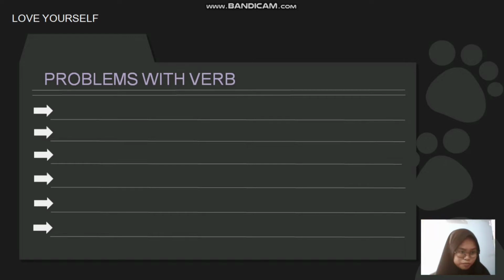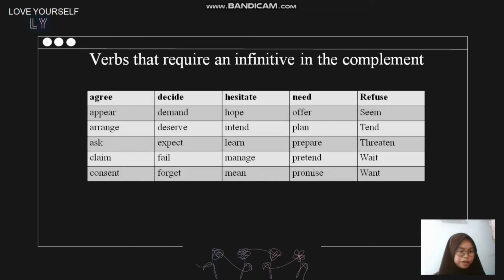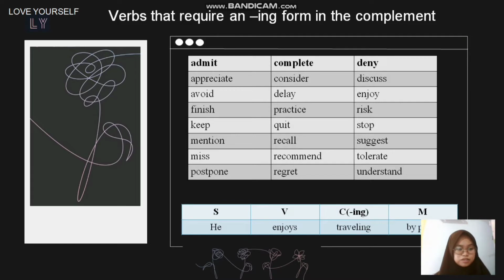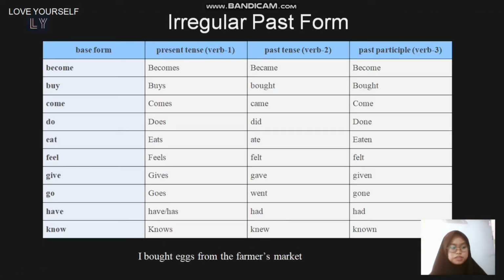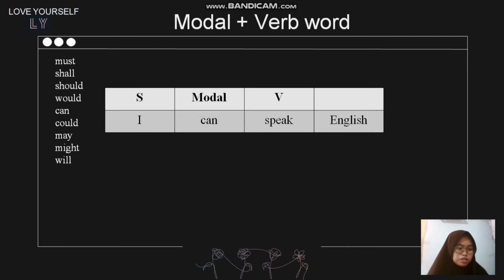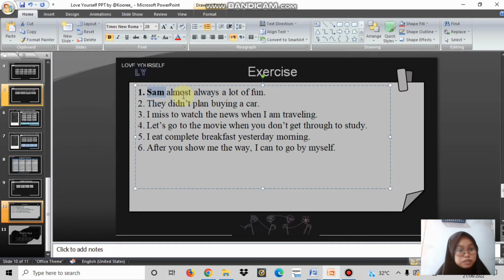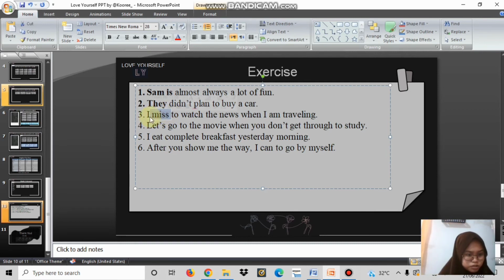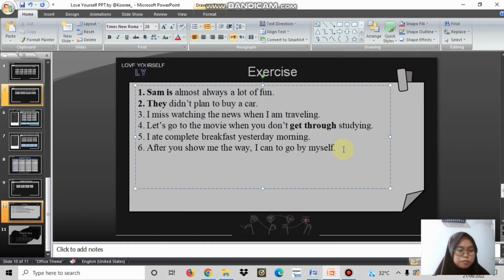Problems With Verb || Fadliyah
Video ini dibuat dalam rangka memenuhi tugas UAS mata kuliah TOEFL STRUCTURE dengan membahas tentang Problems With Agreement yang diampu oleh Miss Noor Hayati, M.Pd

Video ini dibuat oleh :
Nama : Fadliyah
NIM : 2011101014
Lokal : PAI 1 - KKI SMT 4

Mohon maaf apabila terdapat banyak kekurangan dalam video ini dan semoga dalam pembahasannya dapat memberikan manfaat kepada kita untuk memahami Problem With Verb yang sering terdapat kesalahan dalam aplikasinya🙏🏻sekian dan terima kasih.

Happy watching 💜